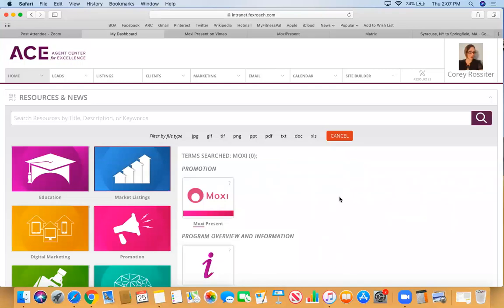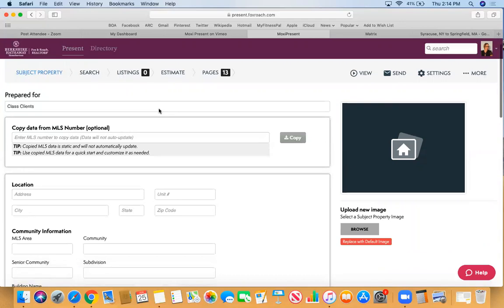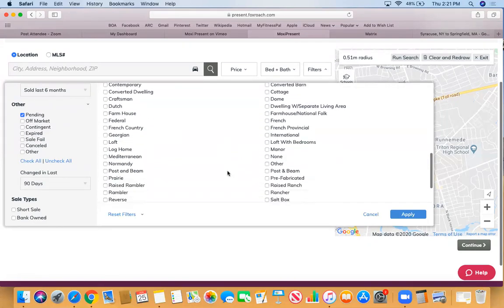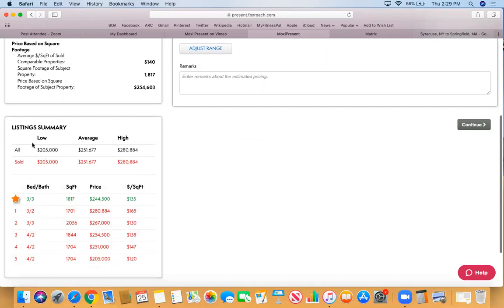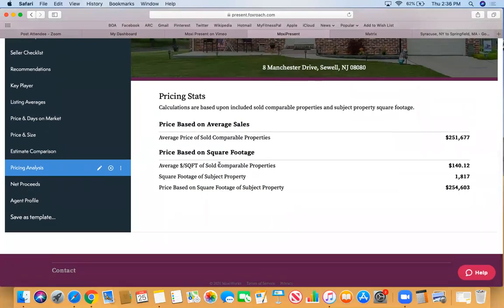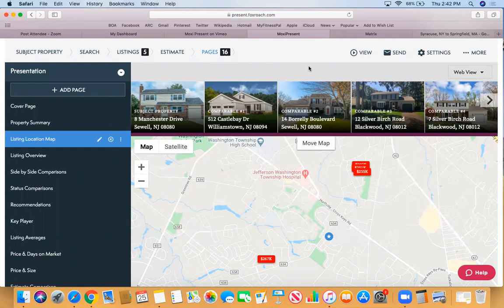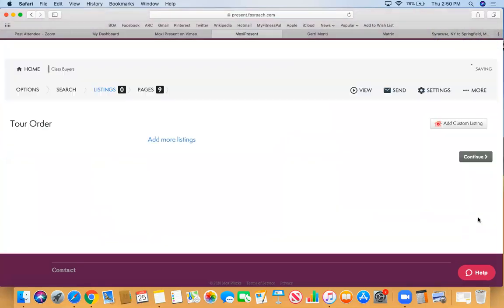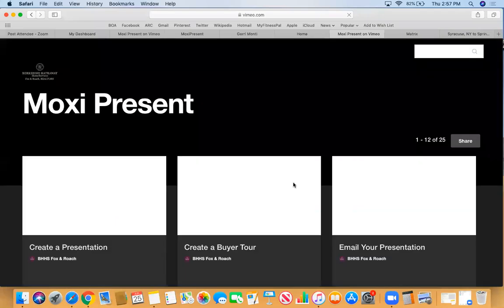Moxi Presents Class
Learn how to create a CMA/Listing Presentation and a Buyer Tour.